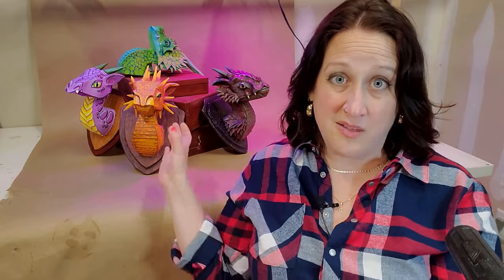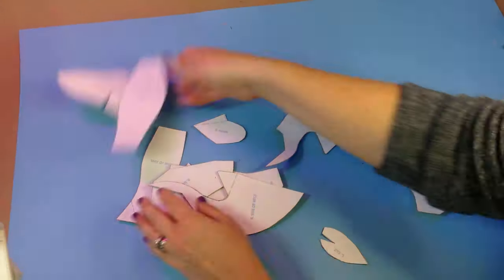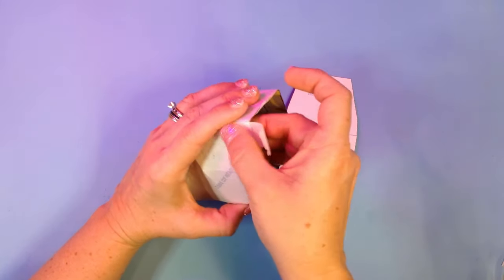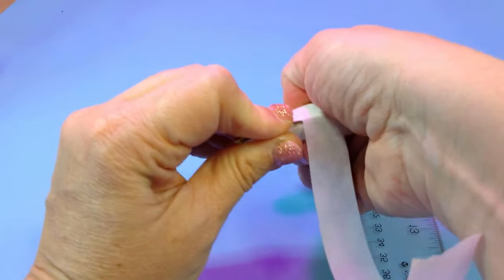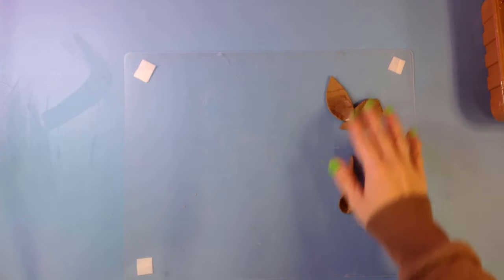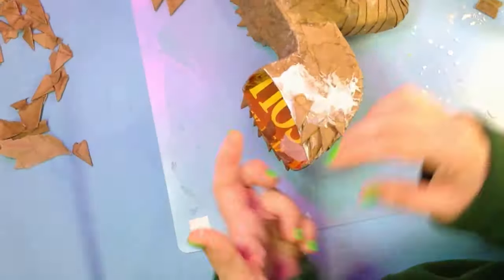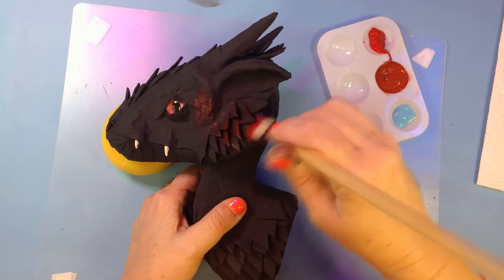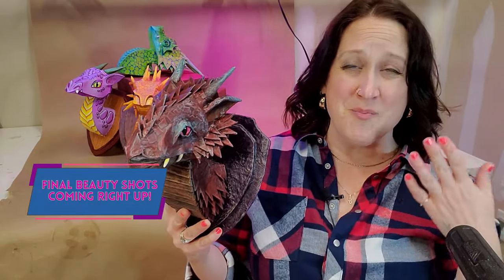How To Make A Dragon: Beginner to Pro Art Tutorial!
This step-by-tutorial is accompanied by a FREE paper template to make your own paper maché dragon. Some might call it “faux taxidermy”, but I consider it a wall-mounted sculpture or bust. This is a beginner-friendly DIY paper maché sculpture that has tonnes of potential for more experienced artists to build upon and make their own.

As a bonus, you can put a secret hiding compartment inside your dragon, so that your sculpture can guard your treasure!

Real-Time paper mache application onto the assembled template (i.e. the complete process is shown and the video is not sped-up)

Glass Eyes and other Paper Mache Essentials

**Sources**

Image of Neil Buchanan from Art Attack by Tim Roney/ Getty Images

**About**

Hiya! I’m Jane Sawyer and I make kick-ass art with cheap-ass supplies! Whether it’s a tiny cardboard version of Baba Yaga’s chicken legged house, or a 3-foot tall abominable snowman made from used Christmas wrap, I aim to show you how you can make really cool, high quality art from really affordable and easy to find supplies. You can follow my projects on YouTube, TikTok, Instagram, Pinterest, and through articles on my website.